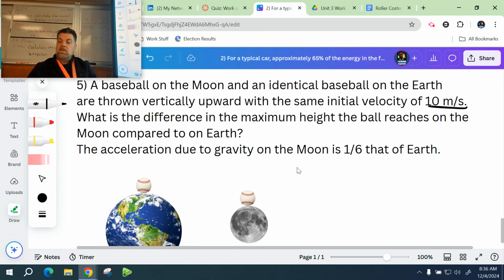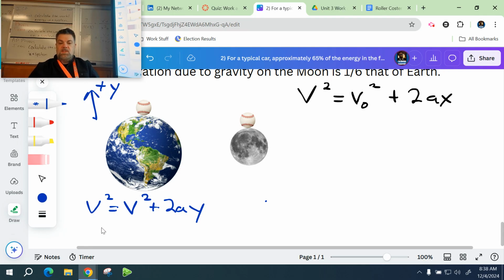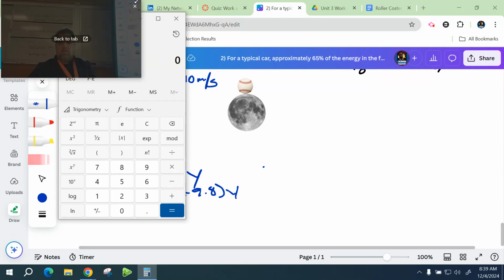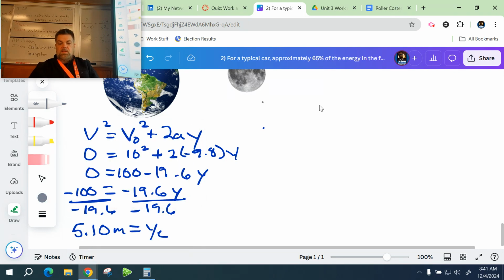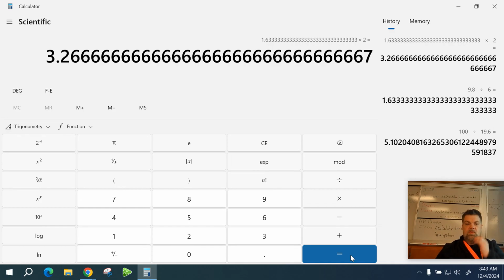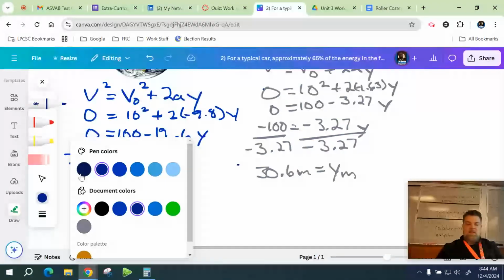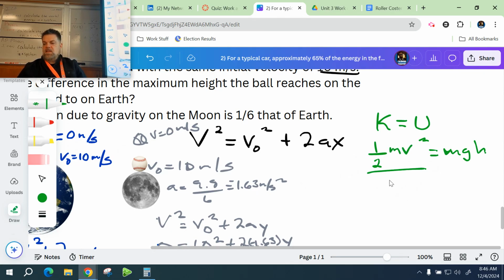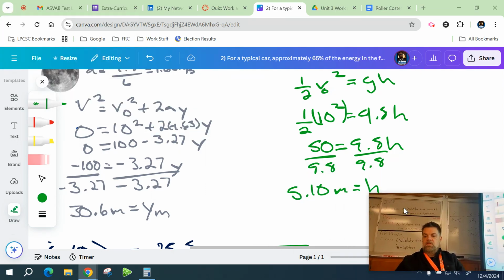Physics Work and Energy Problem Set Question 5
5) A baseball on the Moon and an identical baseball on the Earth are thrown vertically upward with the same initial velocity of 10 m/s. What is the difference in the maximum height the ball reaches on the Moon compared to on Earth? The acceleration due to gravity on the Moon is 1/6 that of Earth.